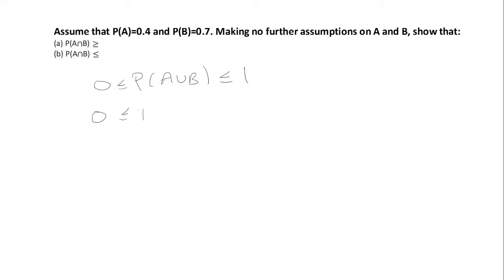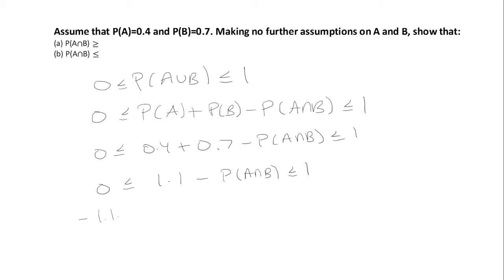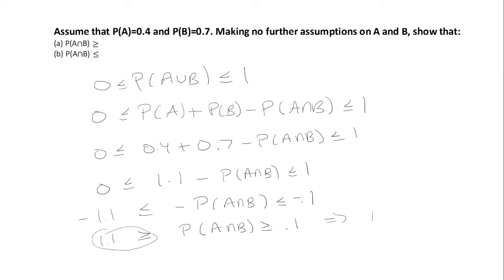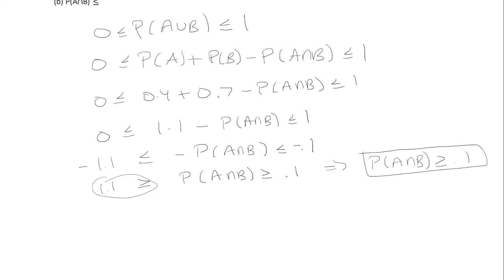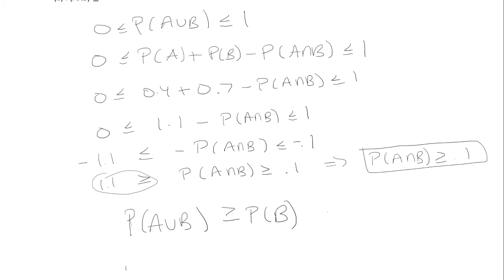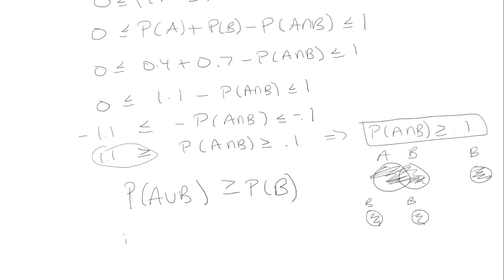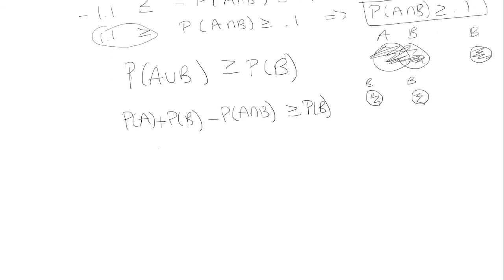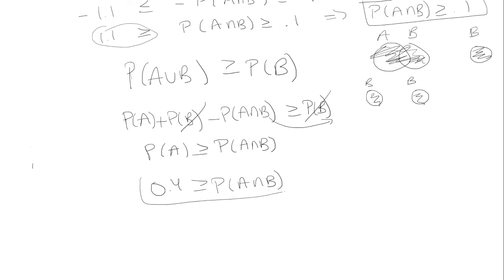P(A)=0.4 P(B)=0.7, P(A∩B) ≥ P(A∩B) ≤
Assume that P(A)=0.4 and P(B)=0.7. Making no further assumptions on A and B, show that:
(a) P(A∩B) ≥
(b) P(A∩B) ≤